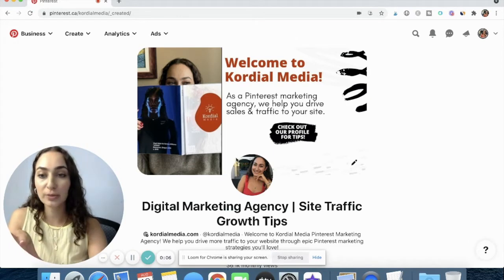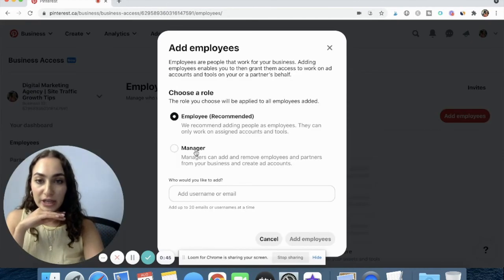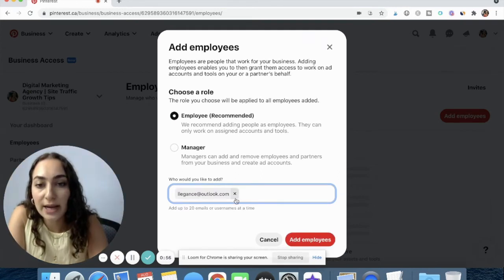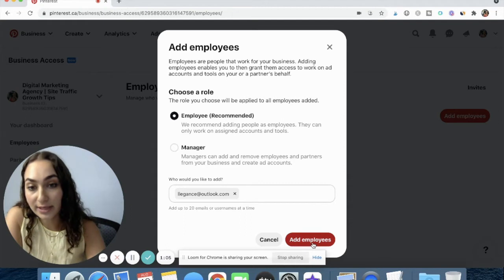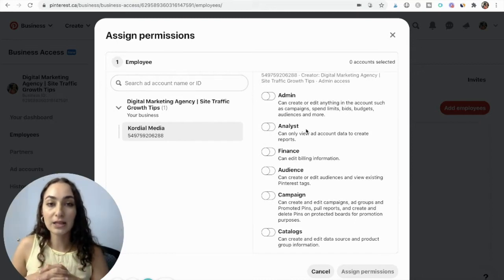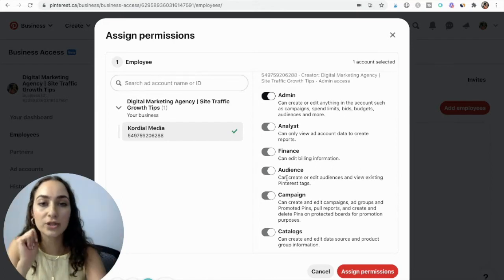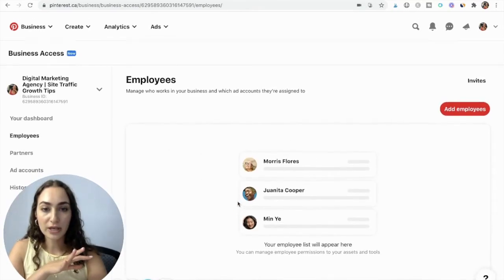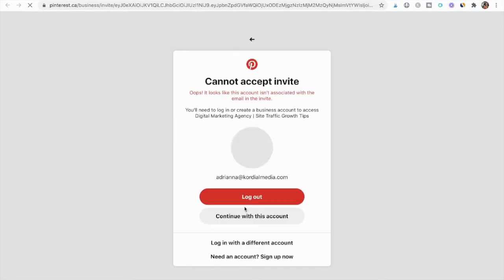How to Add an Employee to your Pinterest Ad Account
Want to learn how to use Pinterest business access and add an employee to help you manage ads? This is the right video tutorial for you!